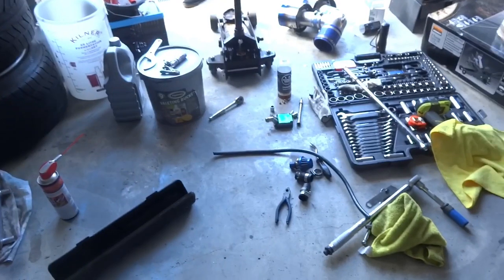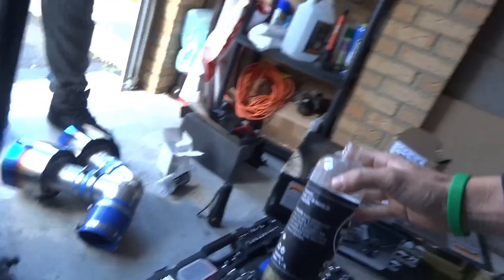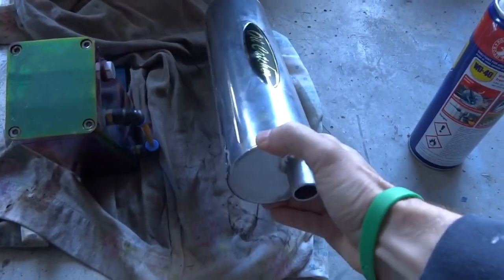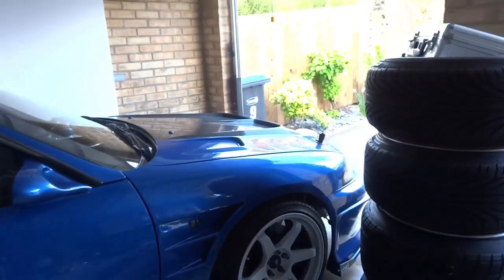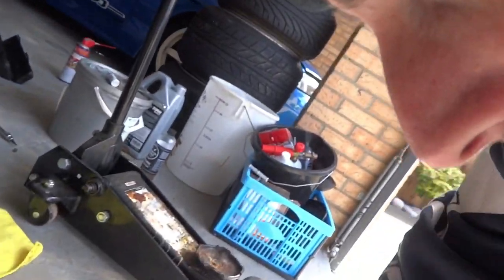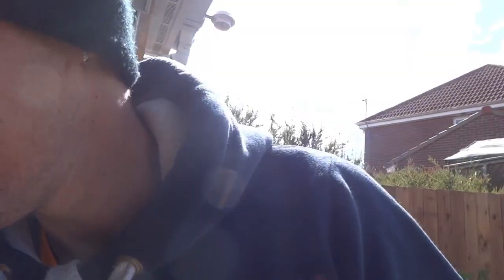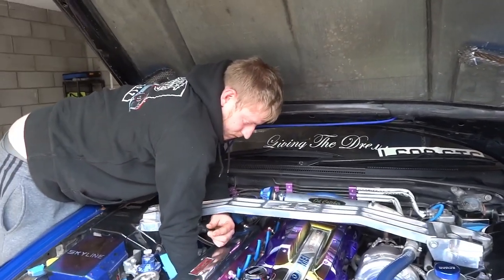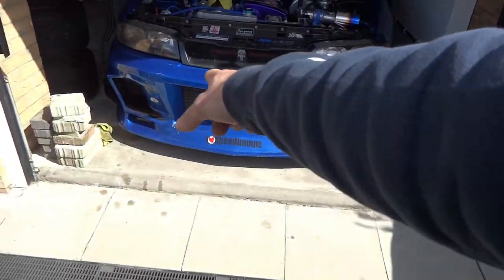JAPFEST 2019!! Skyline Owners Forum || Best Convoy I’ve Ever Been On!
I attended Japfest 2019, I put the car on the Skyline Owners Forum stand, and we won best club stand! Very proud to have been apart of this.

Enjoy the convoy! Please turn up the volume and listen to my turbo flutter!